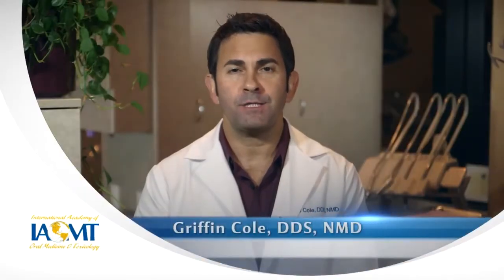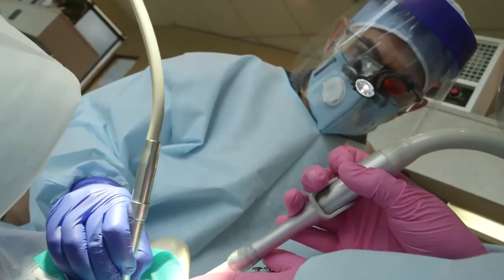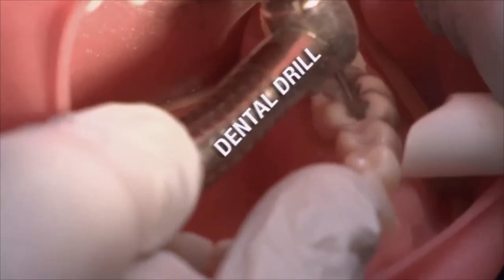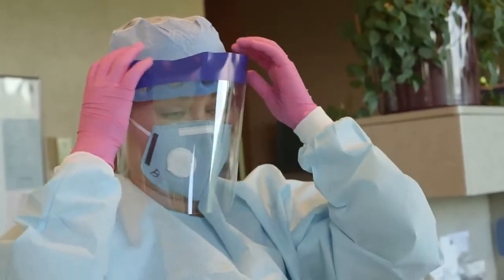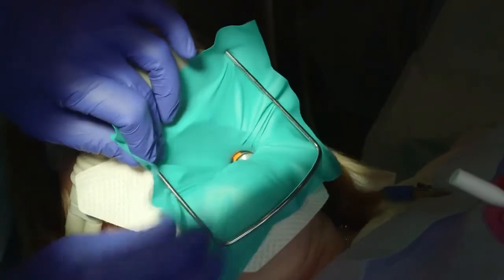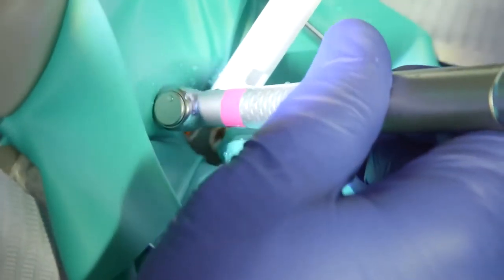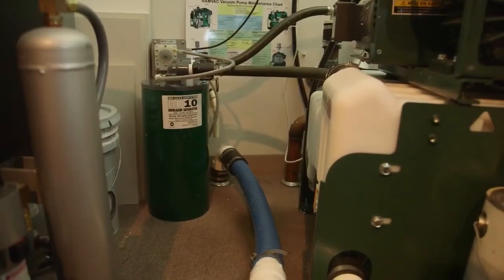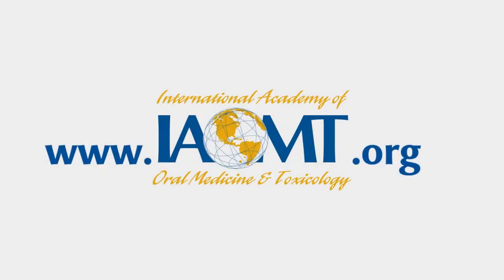Safe Mercury Amalgam Removal Technique SMART Recommendations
Safe Mercury Amalgam Removal Technique SMART Recommendations IAOMT Elearning